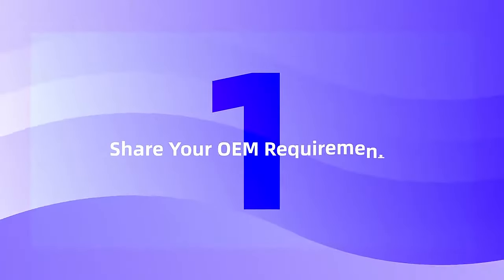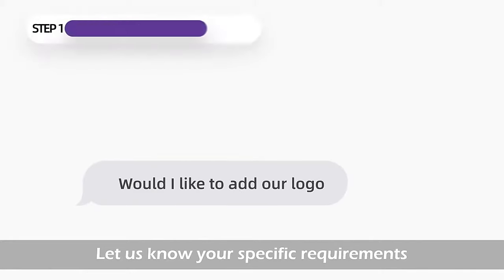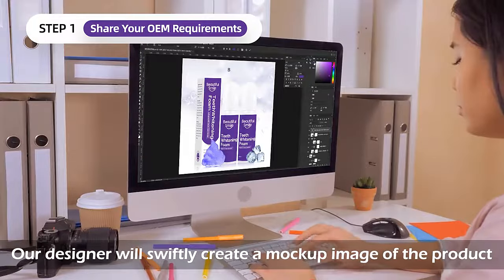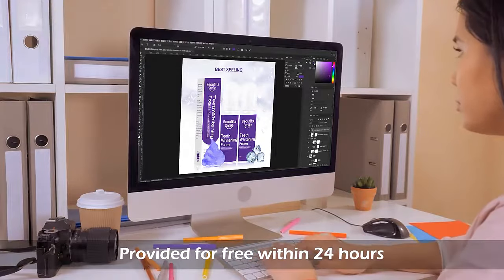How to Customize Your Own Products?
Zhengzhou Huaer Electro-Optics Technology Co., Ltd. was established in 2006. It’s a professional manufacturer of teeth whitening and dental products wholesale in China. It's specialized in manufacturing dental equipment and teeth whitening products.
Videos about teeth whitening products and portable dental units.